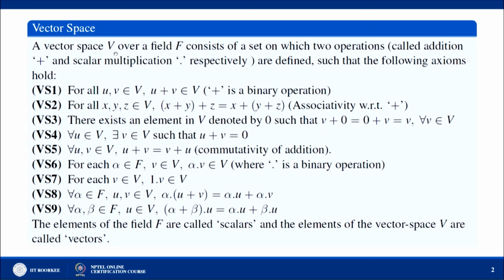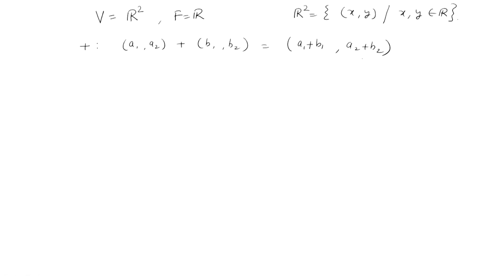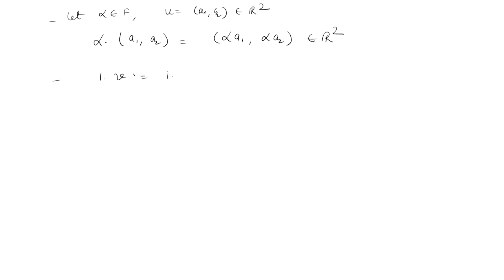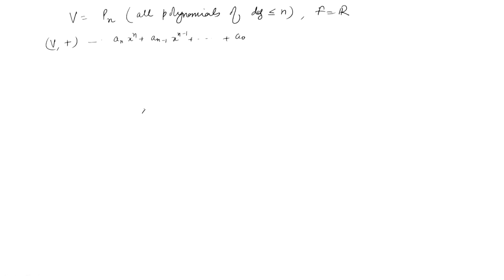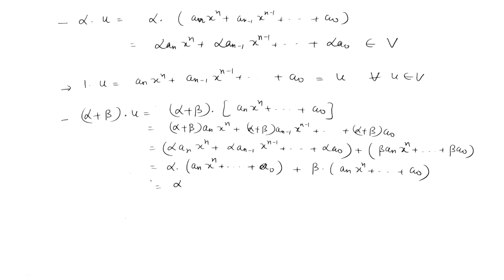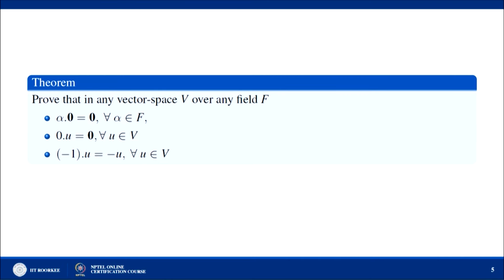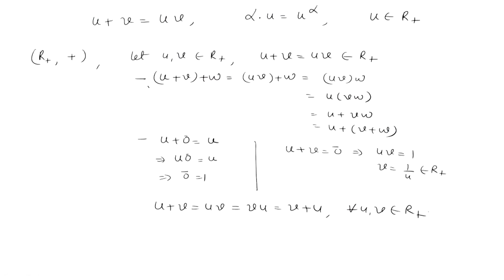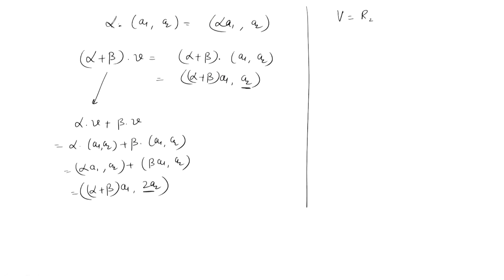Introduction to Vector Spaces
Lec-06 Introduction to Vector Spaces